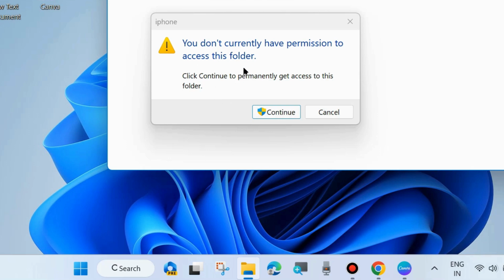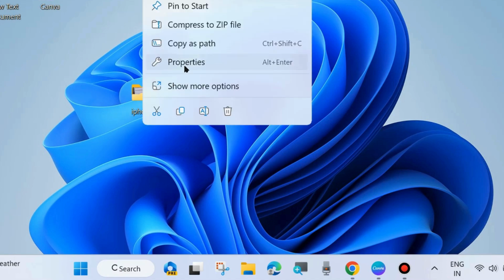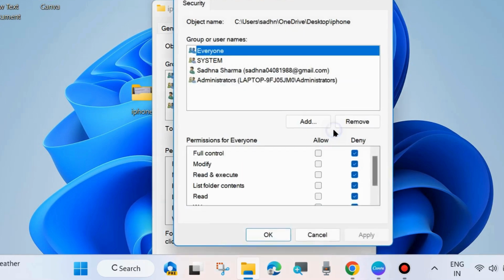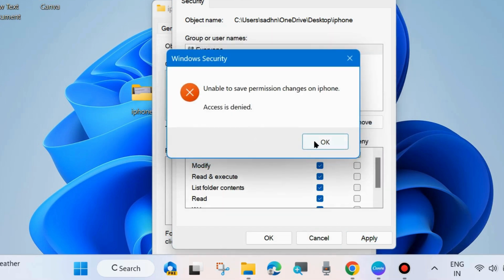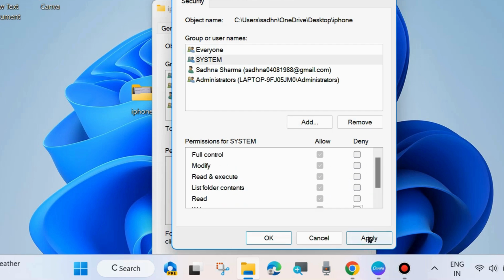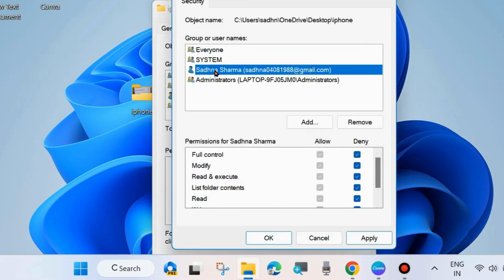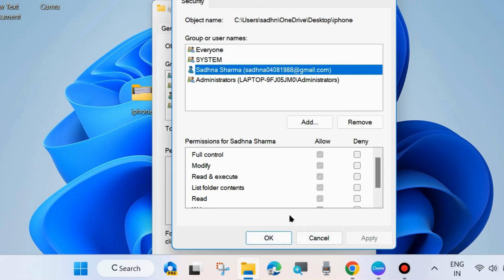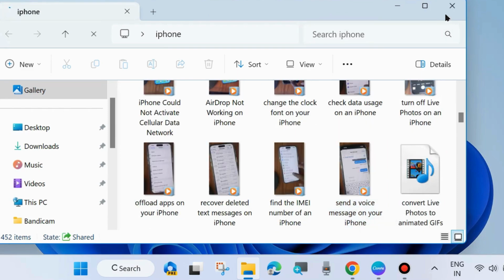You Don’t Currently Have Permission to Access This Folder Error Fixed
How to Fix Error You Don’t Currently Have Permission to Access This Folder on Windows 11 and Windows 10